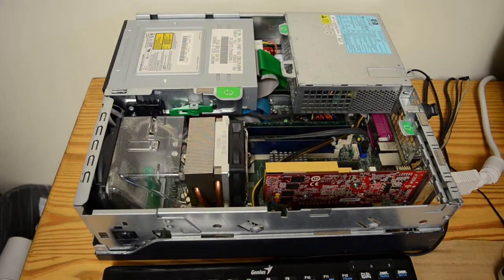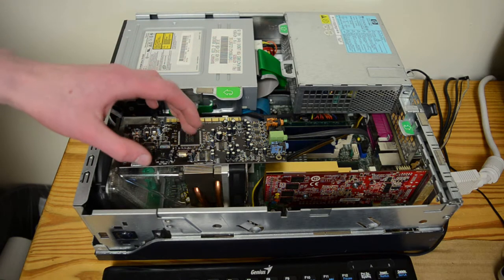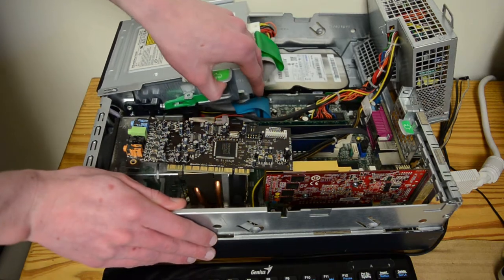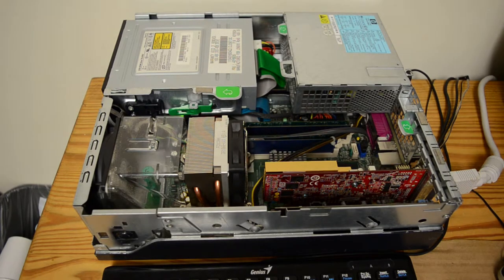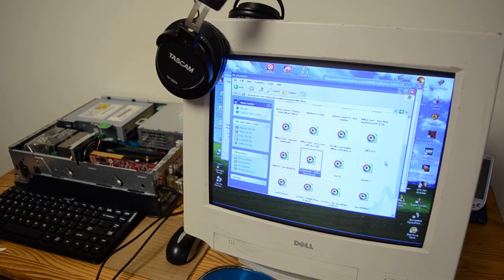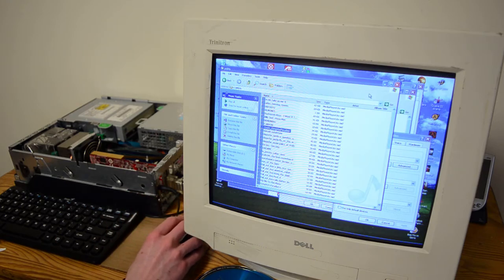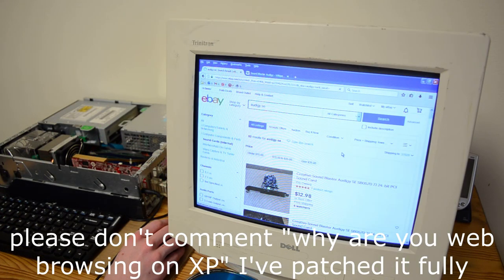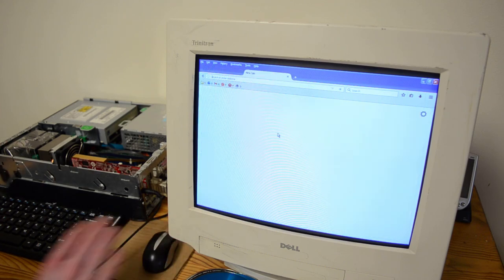Creative's TINY PCI Sound Blaster, the Audigy SE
Today I install and test a Sound Blaster Audigy SE, a small, low profile Sound Blaster that sounds quite good for its size and has onboard MIDI processing. Released in the early 2000s, this card is a great addition to any Windows 98-Windows 7 SFF retro gaming system. They only cost $10-20 on the used market while sounding far better than onboard audio, so it's definitely worth picking one up.